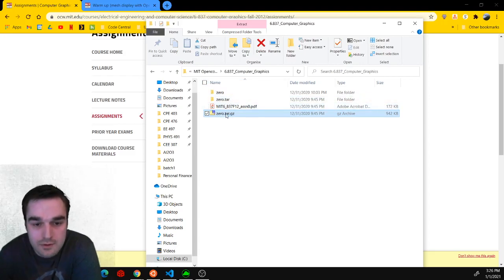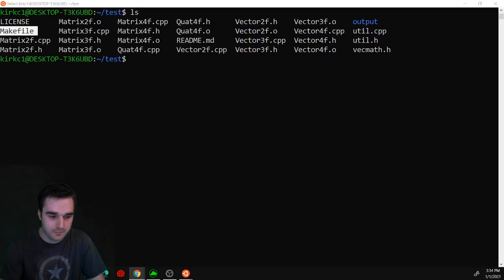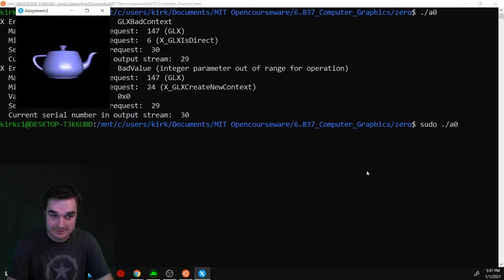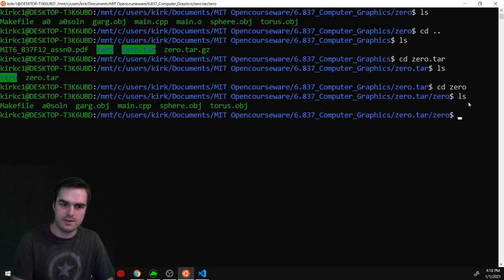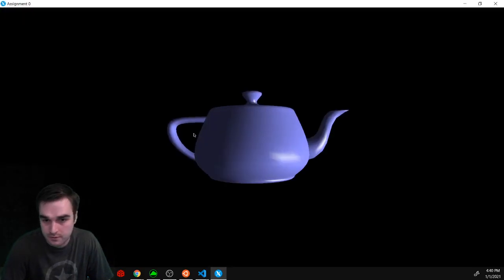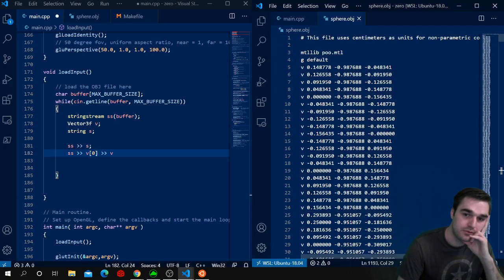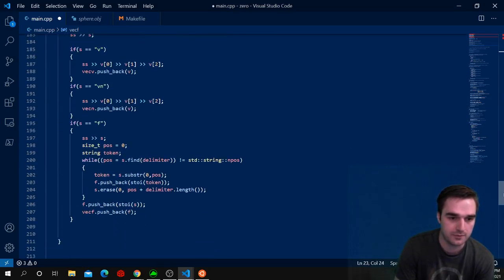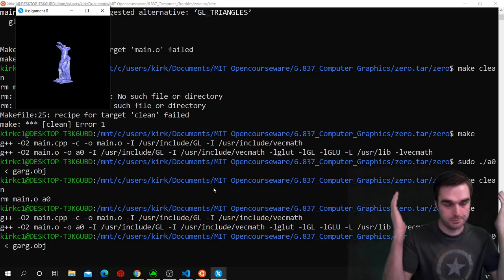Assignment 0 Tutorial - 6.837 Computer Graphics MIT OCW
In this video I demonstrate how to complete Assignment 0 for 6.837 Computer Graphics MIT OpenCourseWare.